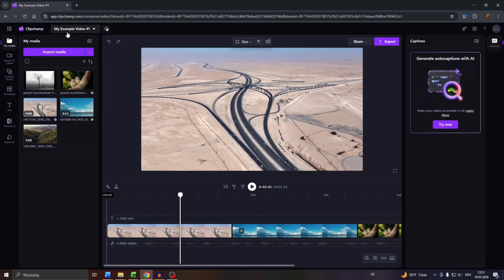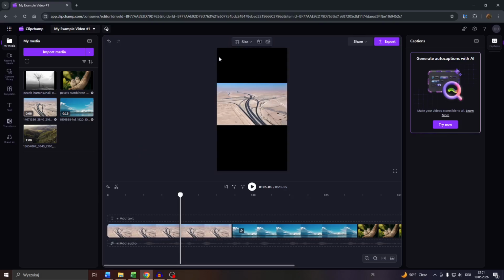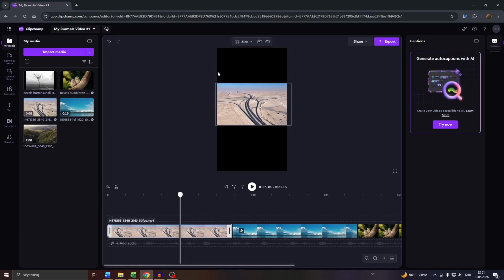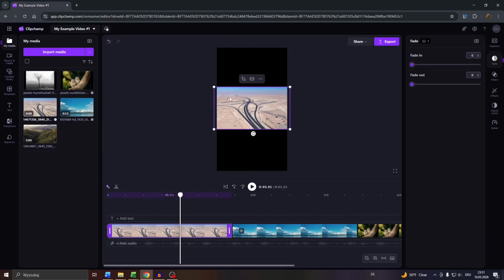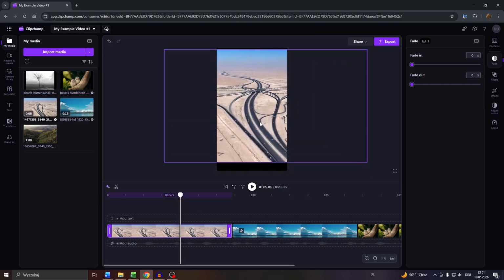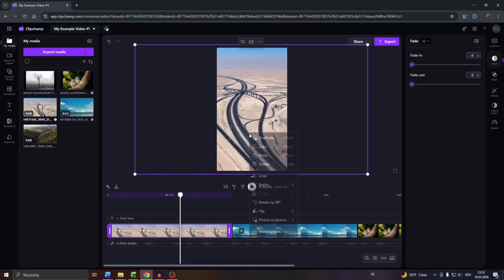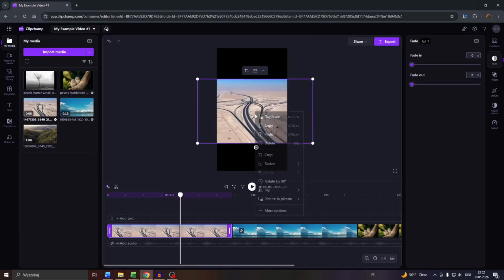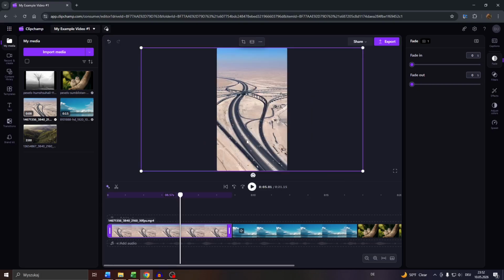How to Change Aspect Ratio in Microsoft Clipchamp | Adjust Video Dimensions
Learn how to change the aspect ratio in Microsoft Clipchamp for different video formats and screen sizes. This tutorial explains how to customize project dimensions step by step.

If you're learning about using the Microsoft Clipchamp app on PC and laptop, also check out how to split videoclips on Clipchamp